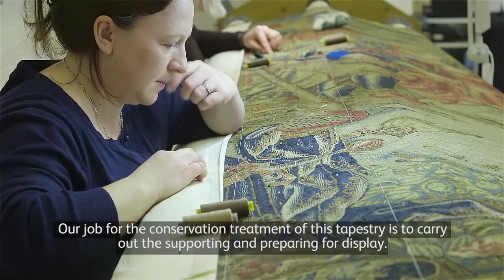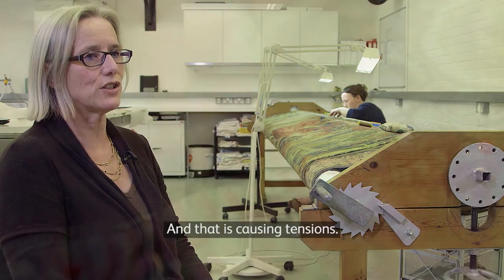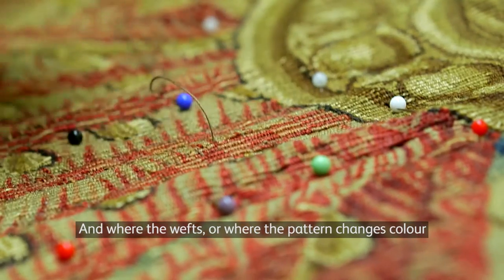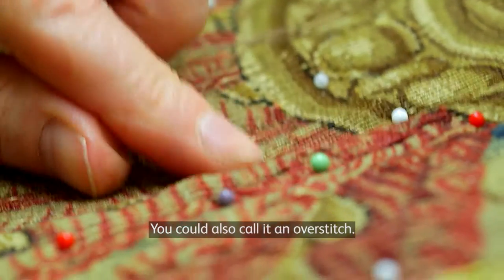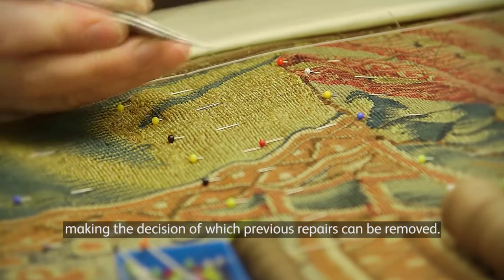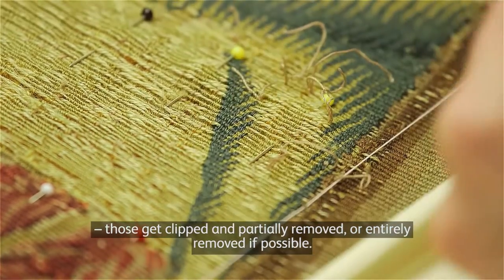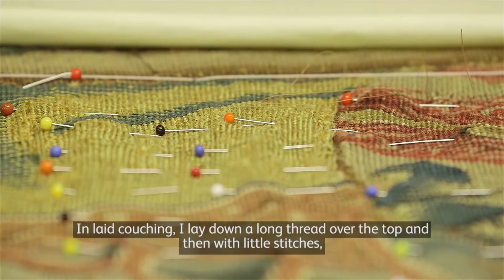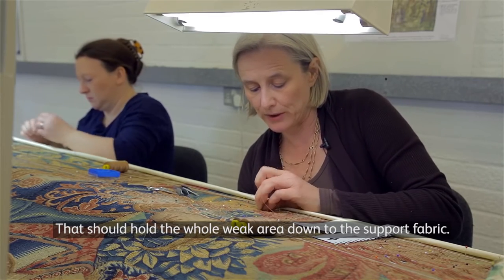Conserving the Triumph of Prudence tapestry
Hung in Europe’s most noble households, this luxurious tapestry belongs to a Flemish set known as The Triumph of the Seven Virtues. It was woven in Brussels during the early 16th century. This film explains how the tapestry was conserved for display in our Art, Design and Fashion galleries.